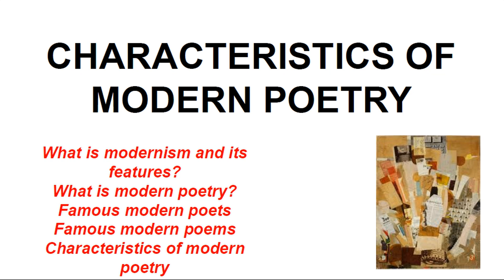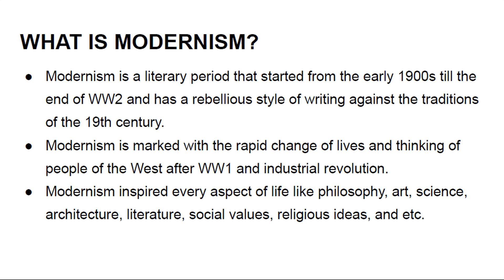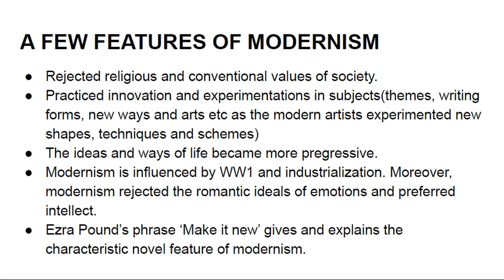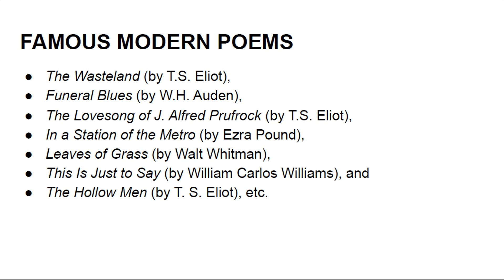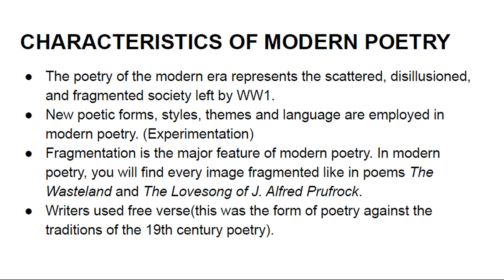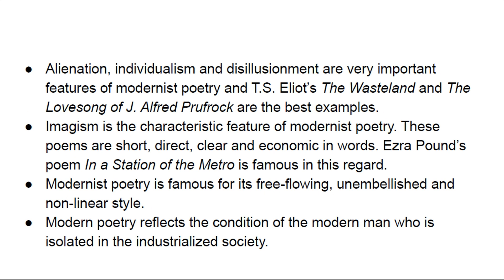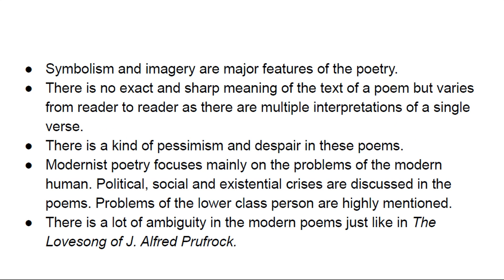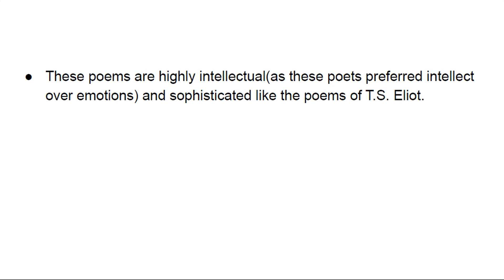CHARACTERISTICS OF MODERN POETRY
What is modernism and its features?
What is modern poetry?